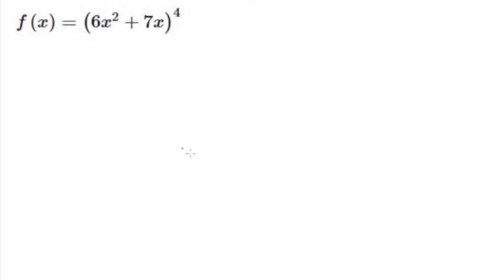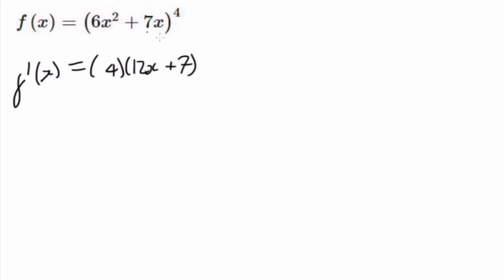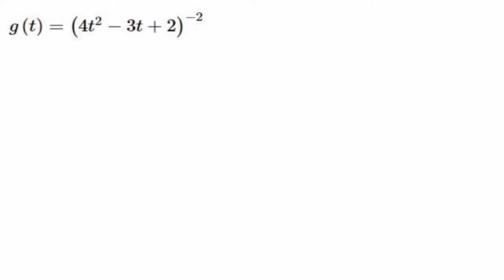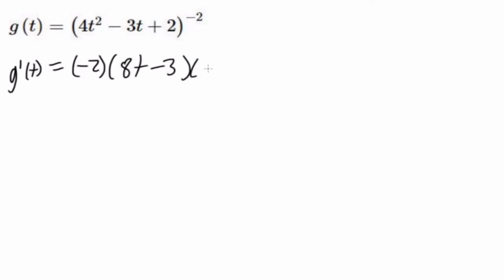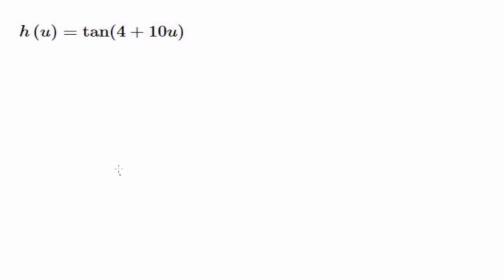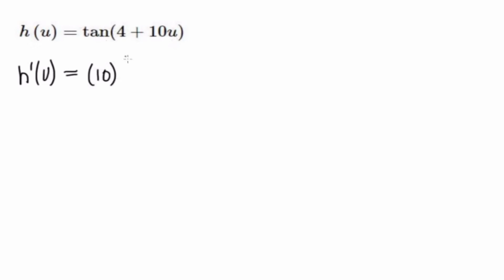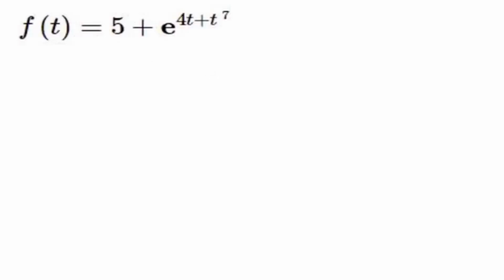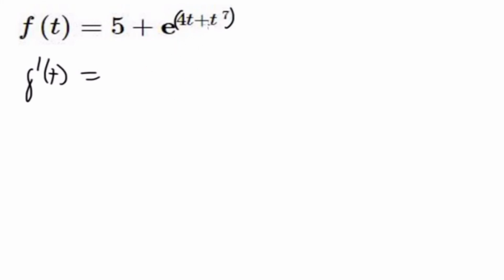Chain Rule Examples - A Level Maths - Maths Examples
This video we will be doing some examples on the Chain Rule. There are lots of examples in this video, each one trickier then the last. Make sure to pause the videos and have a go before seeing the answer. I will be going through how to find the answer for each of the questions. I hope that this video is informative and helps you with your maths work!

This is a family-friendly math video!